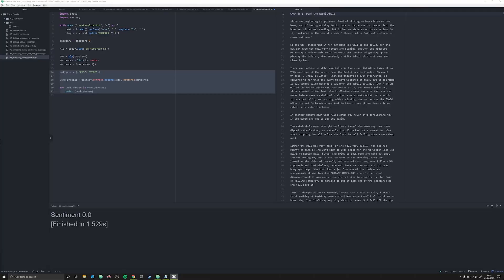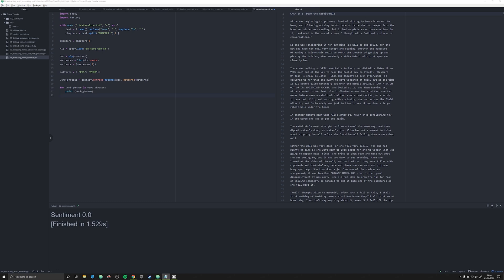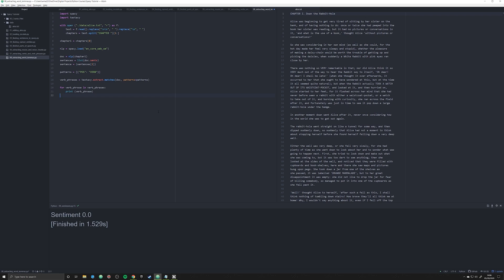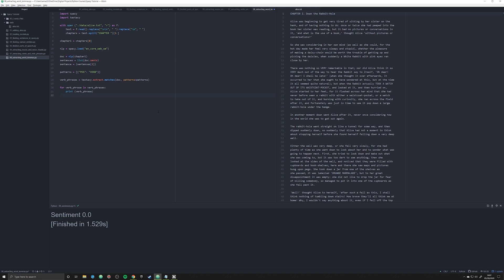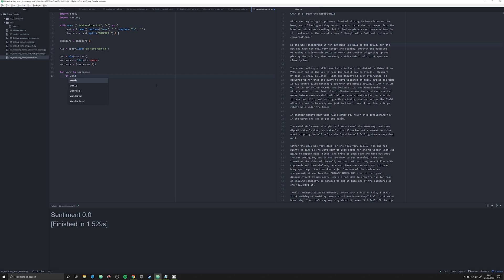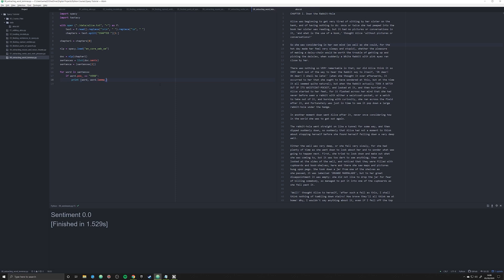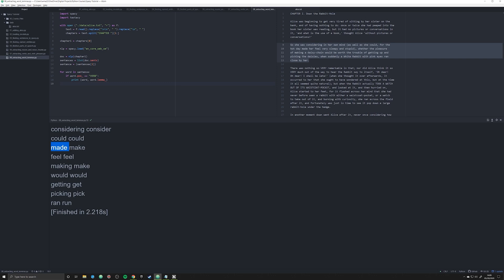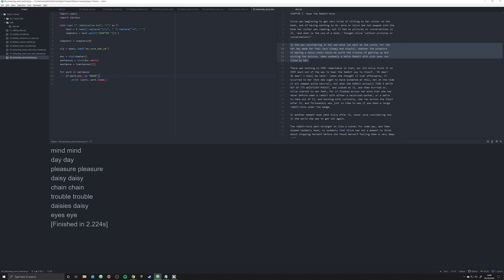Lemmatization: Finding the Roots of Words (Spacy and Python Tutorial for DH 08)